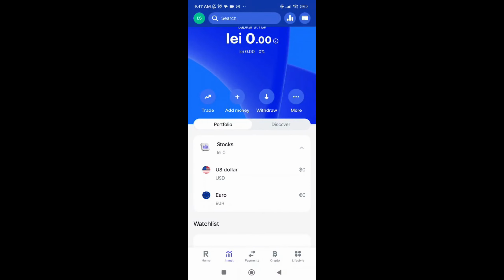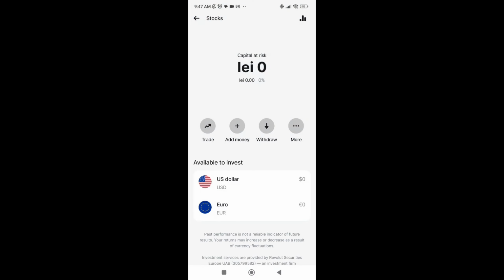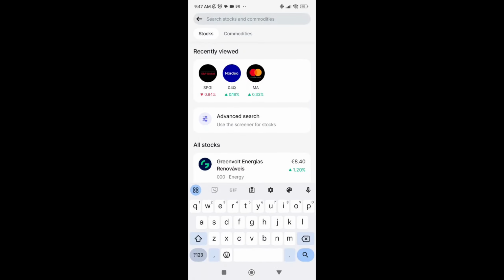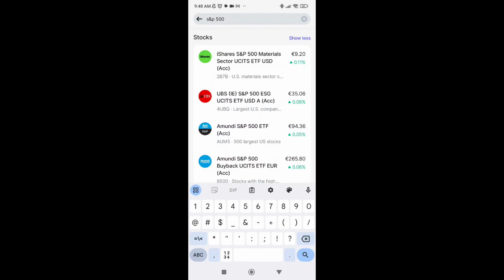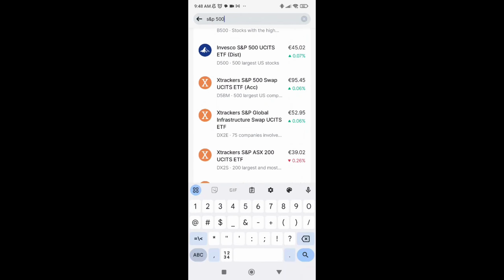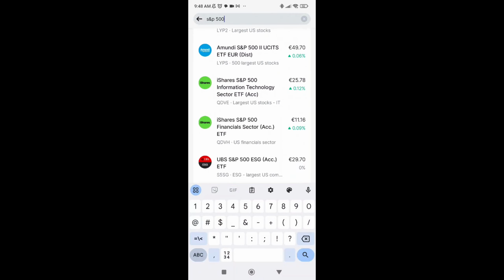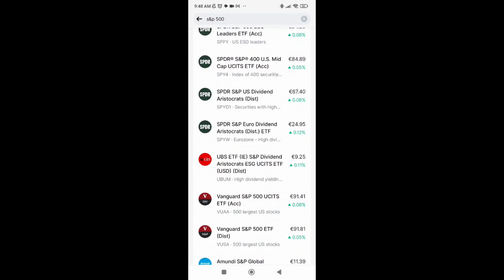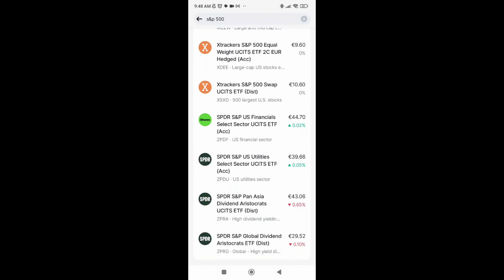How To Buy S&P 500 Stock On Revolut